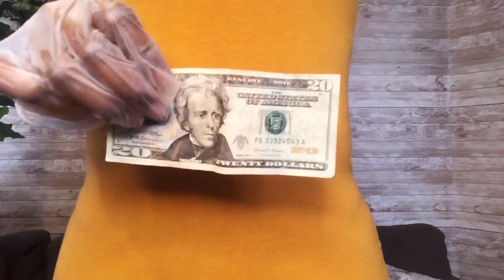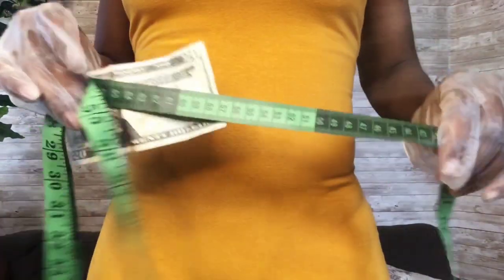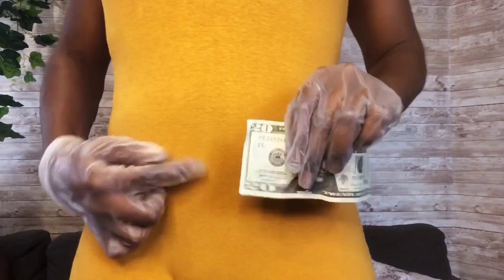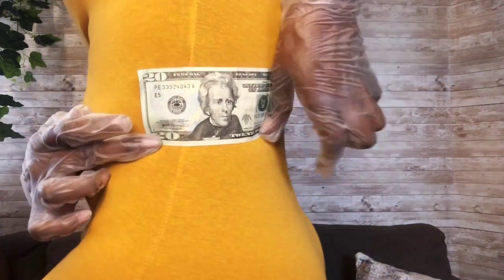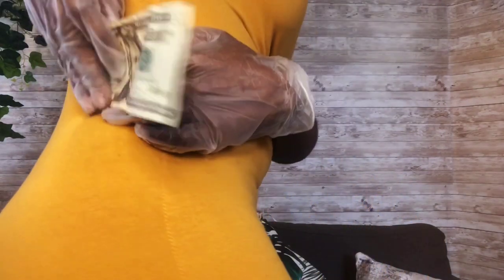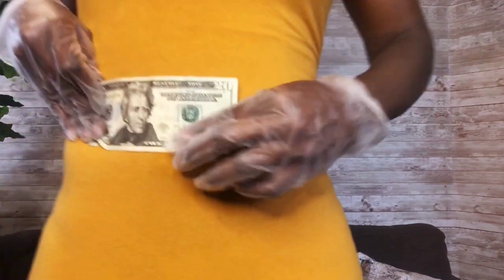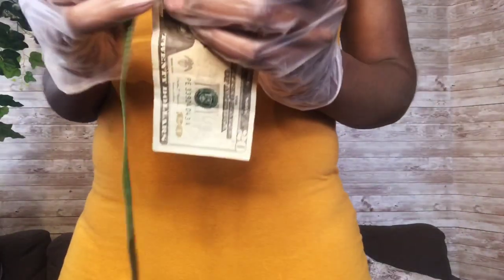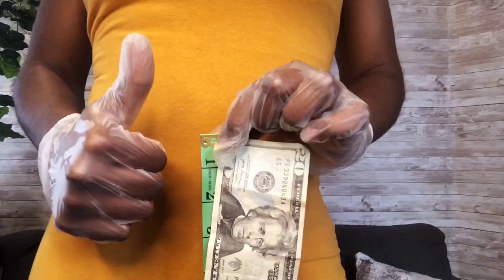How to measure your waist WITHOUT measuring tape!!!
This video will show you how to measure your waist using the “dollar bill” technique I️ created to save time and money.

This is the best replacement for measuring tape. Grab a dollar bill and count the number of dollars it takes to get around your waist. Send me your total and calculate your accurate size to satisfy your order.

EVERY DOLLAR BILL MEASURES AT 6 INCHES!!
Formula: 6 X Bill Count = Your Waist Measurement (inches)
1/4 of dollar bill = 1.5 inches
1/3 of a dollar bill = 2 inches
Half of dollar bill = 3 inches
2/3 of Dollar bill = 4 inches
3/4 of dollar bill = 4.5 inches
Whole dollar bill = 6 inches
Our beads range from 20 to 65 inches and of all ages — from young women to clients in their 60s and 70s.

If you’ve been thinking about buying waist beads here’s your chance!

String of your choice: Nylon, Elastic, or Monofilament illusion cord. •

Clasps of your choice: Lobster Clasps, Barrel Clasps, or Permanent Fix? •

Too much to choose from? Skip all of this and I’ll make the choice for you!

Each order includes a 90 day guarantee from the date of purchase.

DM your favorite color and we’ll ship your beads in 1-3 days.

Relentlessdrip.com ~ Blisswaisticebeads.com